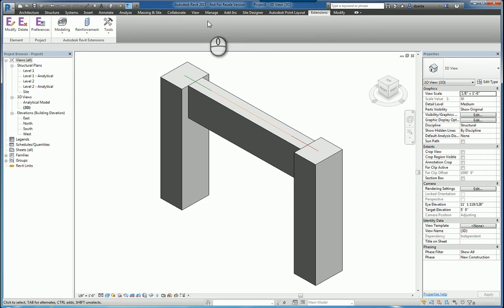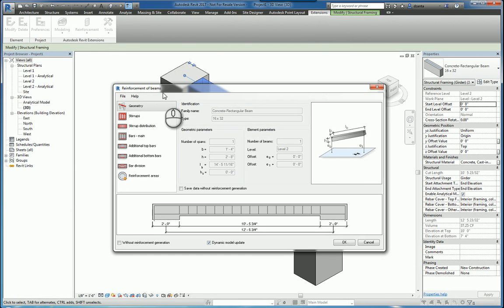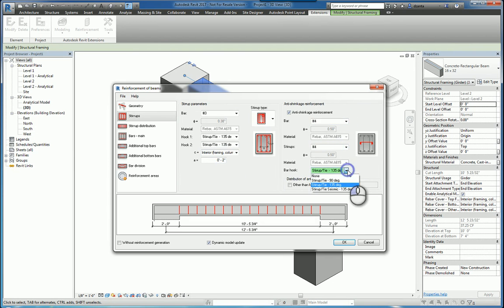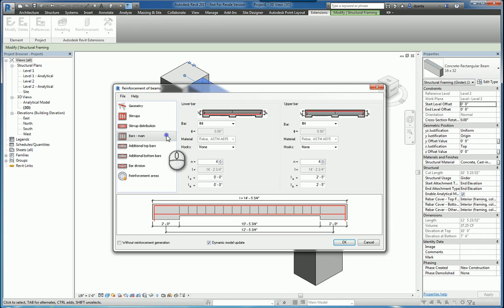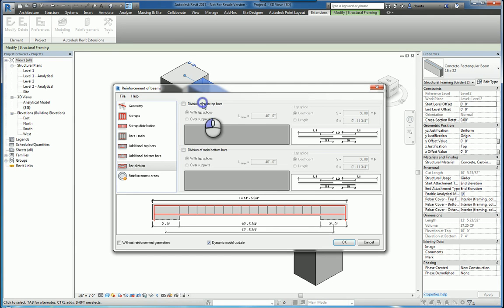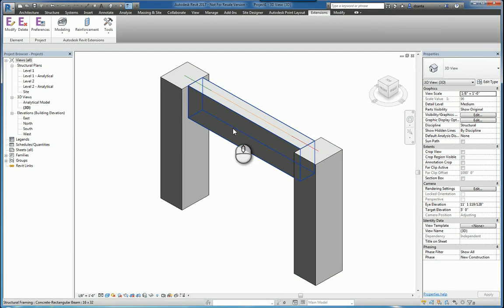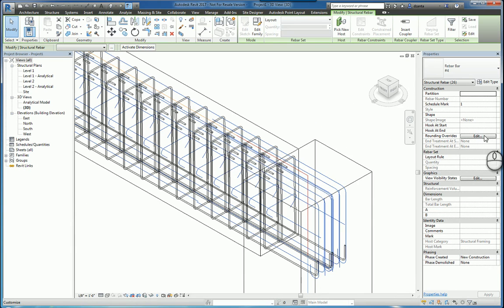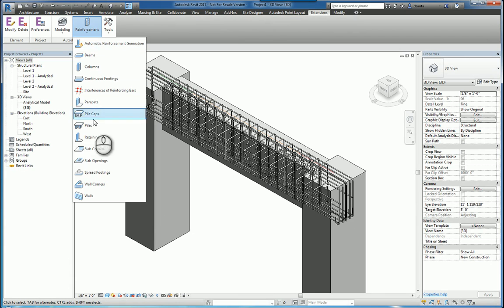Revit Extensions Beam Rebar Creation A How To Guide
revit extension beam rebar creation